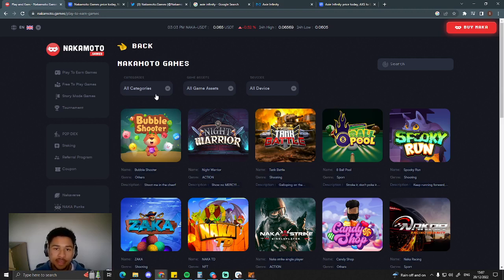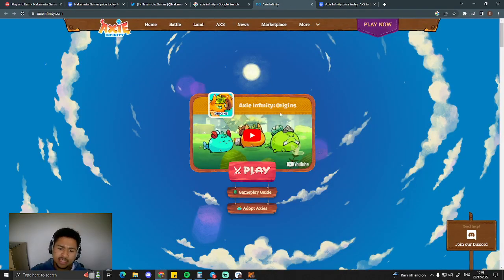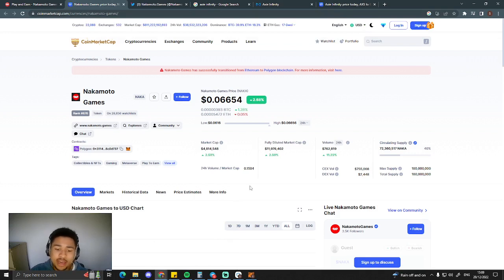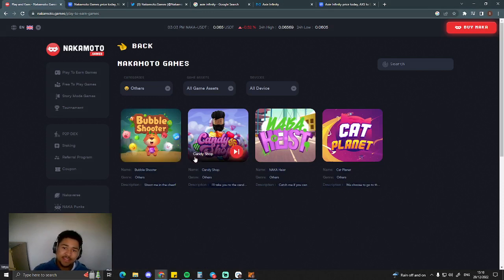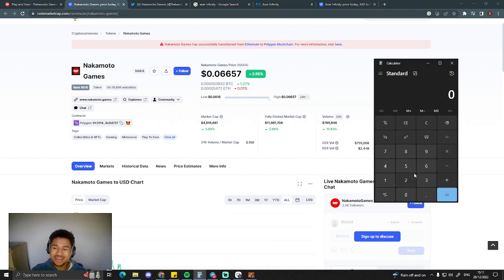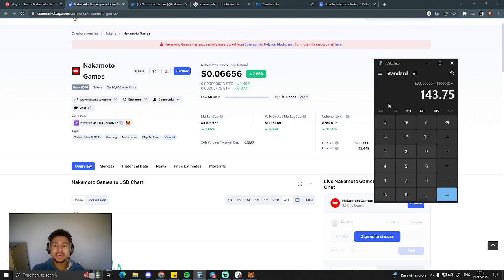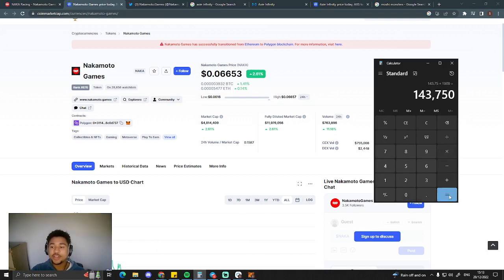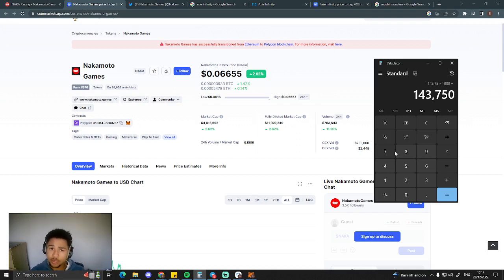IM BUYING NAKAMOTO GAMES BEFORE THE NEXT BULL RUN (2022)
- 1-1 Consultations
- Super Buy Alerts
- Buy Alerts
- Sell Alerts
- Webinar Access
- Patreons Only Telegram
- Portfolio Access
- Consideration Alert
- Early access
- Inner circle